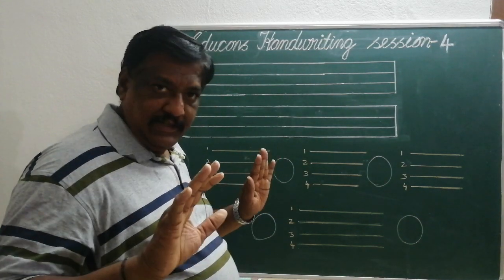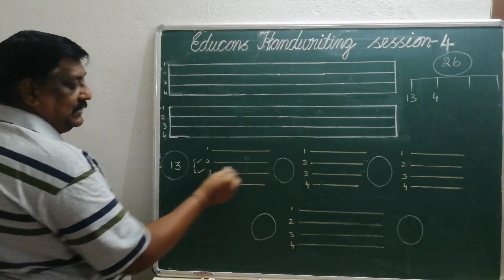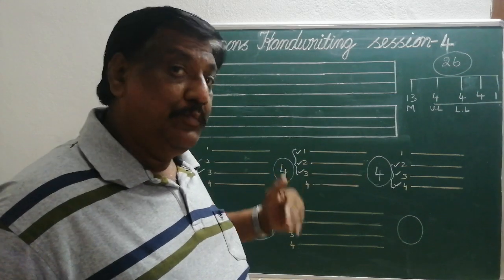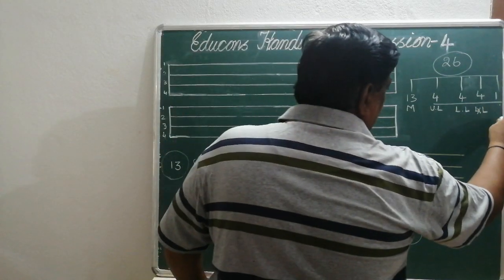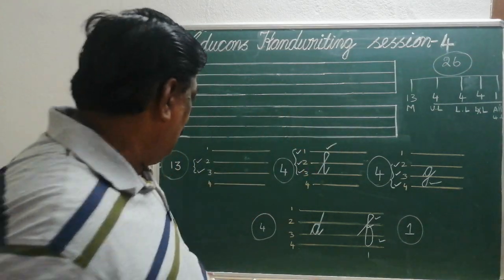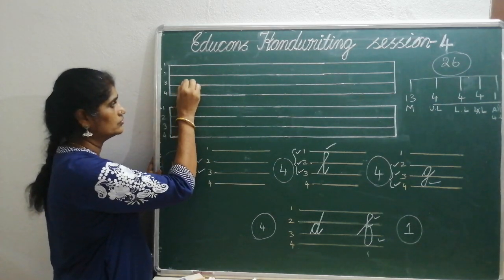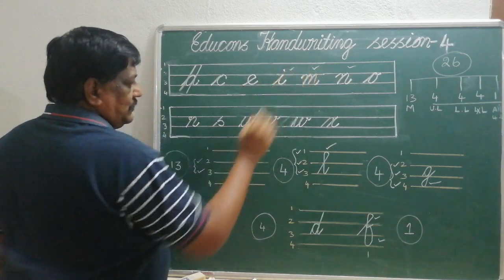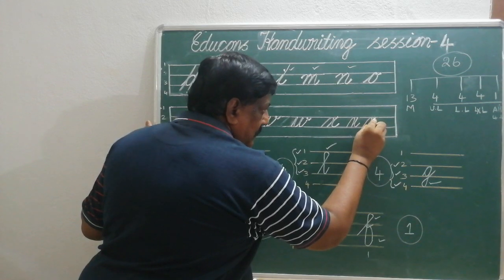DAY 4. 100% ASSURED HANDWRITING WITHIN 15 HOURS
CURSIVE HANDWRITING